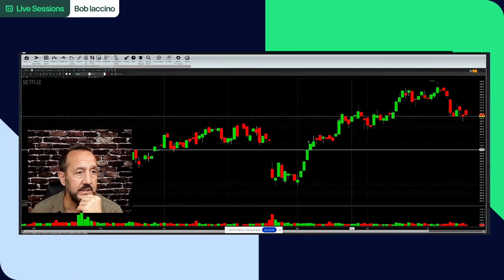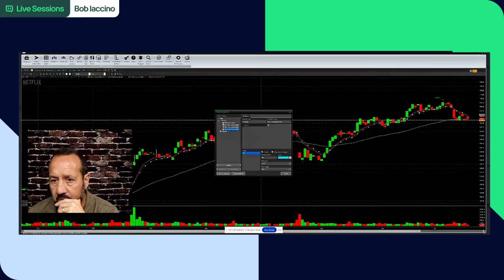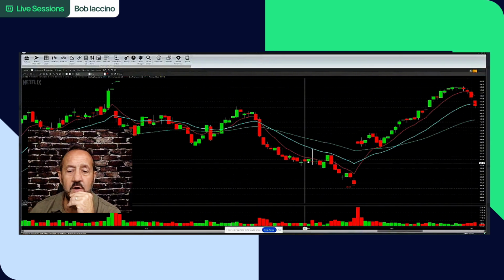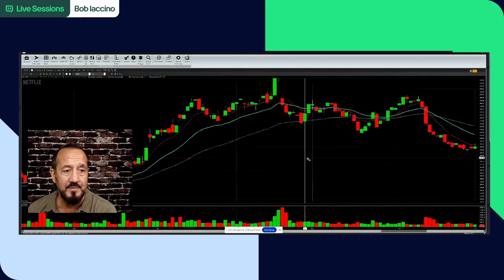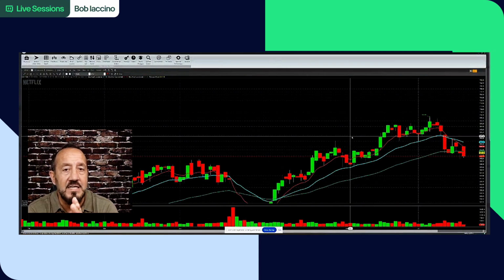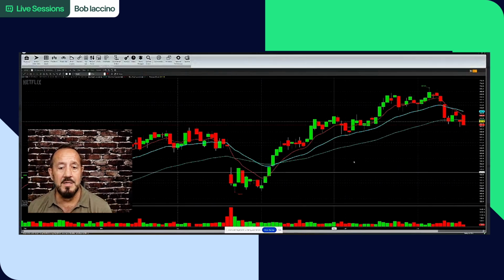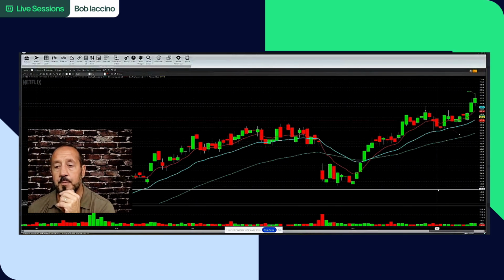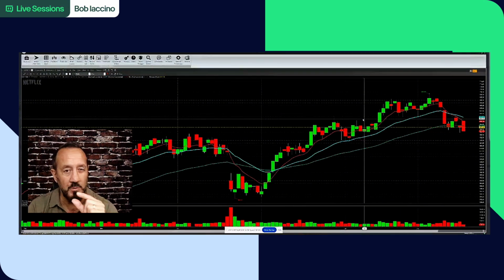Bob R Zones for Entries & Exits | Bob Iaccino, TradeZero Live Sessions | July 18, 2024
Don't miss out on professional trading strategies and insights.
Join Bob Iaccino, Chief Market Strategist and Risk Management Educator, alongside other industry professionals for our free weekly Live Sessions. Gain invaluable knowledge from seasoned traders and elevate your trading game.

Trade US equites and options markets with advanced tools, extended trading hours and 24/7 x 365 live chat support.  Awarded Benzinga's 'Best Overall Brokerage for Short Selling' for 4 years in a row from 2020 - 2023.

Find your edge with TradeZero.